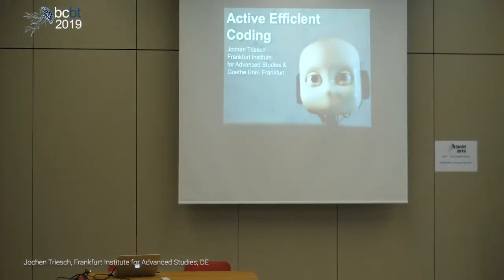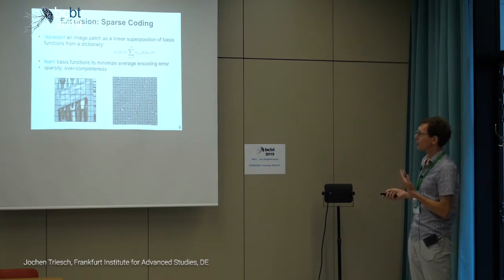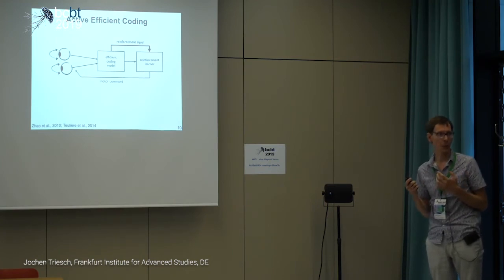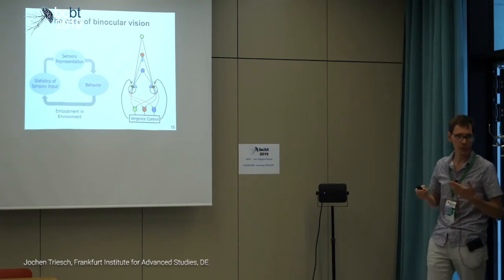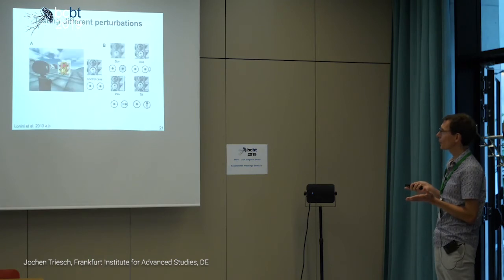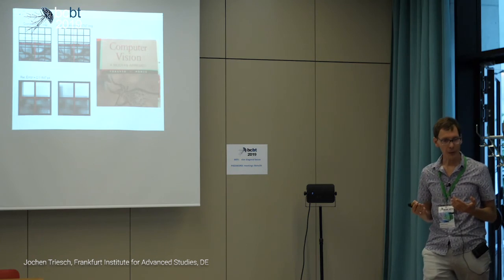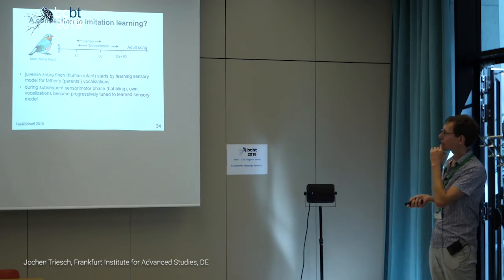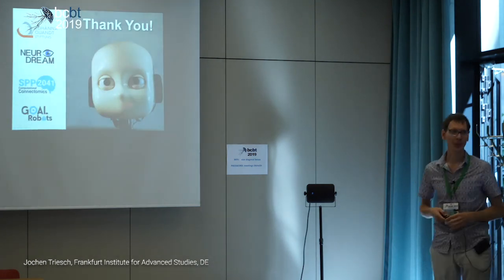Jochen Triesch. Active efficient coding in vision: from robots to patients.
Barcelona, Cognition, Brain and Technology Summer school 2019

Jochen Triesch Frankfurt Institute for Advanced Studies.

Active efficient coding in vision: from robots to patients.
Biological vision systems learn to perceive their environment largely autonomously, through interacting with it. How does this work? I will review recent work on building vision systems that autonomously learn a range of active vision skills based on principles of efficient coding. Interestingly, these systems reach sub-pixel accuracy without any supervision or kinematic model. At the same time, they are robust to various perturbations. Their behavior and learned representations mimic biological findings. Finally, I discuss how these models can also help us to better understand developmental disorders of vision in human patients.